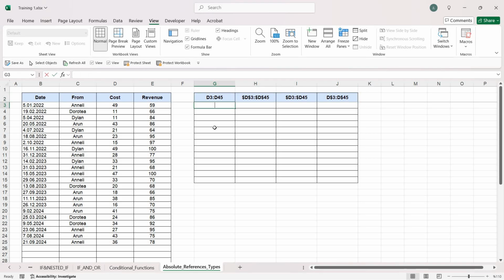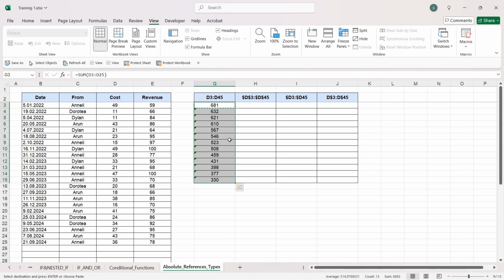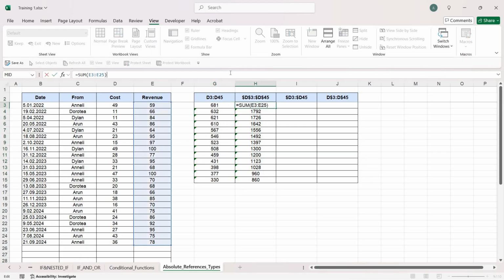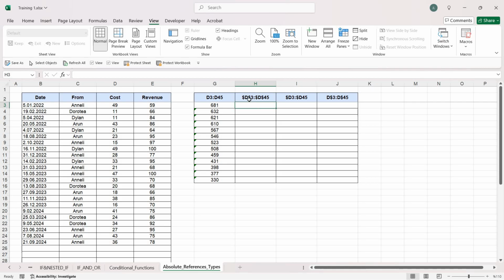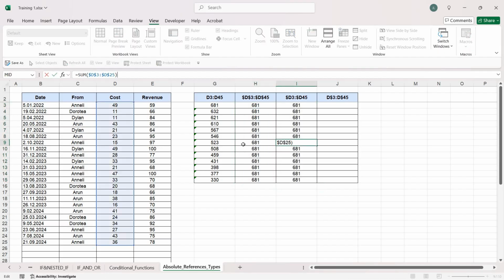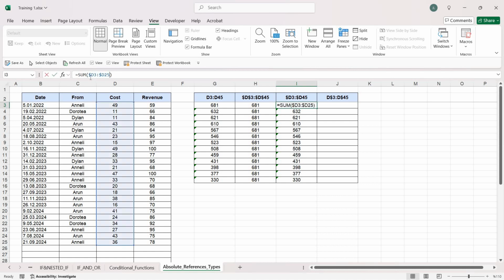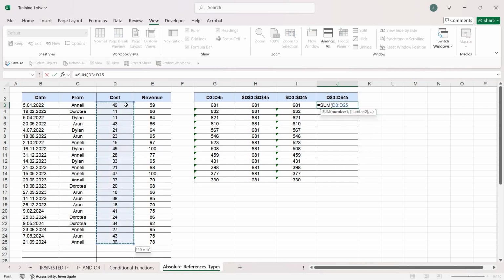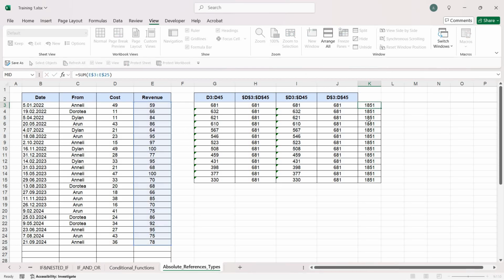Relative vs Absolute Cell References in Excel? | Types of References Explained !!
Could your references ruin your data? | Master Absolute References & Fix Your Excel Formulas!

Are your Excel formulas breaking or giving incorrect results? 🤔 The problem could be your references! In this tutorial, I’ll show you how to master absolute references in Excel and fix your formulas like a pro.

📝 What You’ll Learn:
1️⃣ What Are Absolute References? – Understand the difference between relative, absolute, and mixed references.
2️⃣ How to Use $ Signs Effectively – Learn how to lock rows, columns, or both in formulas.
3️⃣ Real-Life Examples – From creating accurate financial models to perfecting your data tables, see how absolute references make your formulas more reliable.

💡 Why Watch?

Perfect for Excel beginners and intermediate users looking to enhance their formula skills.
Clear examples and practical applications to avoid common formula errors.
Tips and shortcuts for speeding up your workflow and improving data accuracy.
📈 Don’t let bad references ruin your data! Watch now and level up your Excel game.

Chapters
0:00 - 0:19 Intro
0:20 - 2:11 Relative Reference
2:12 - 3:03 $A$1:$A$10 Absolute Reference
3:04 - 4:09 $A1:$A10 Absolute Reference
4:10 - 5:19 A$1:A$10 Absolute Reference